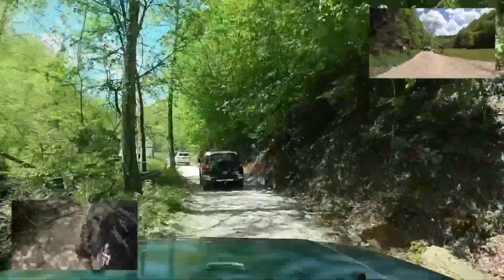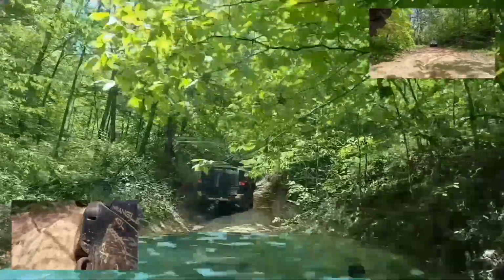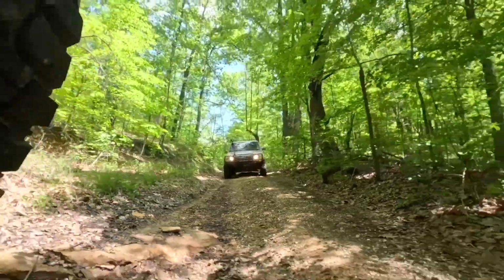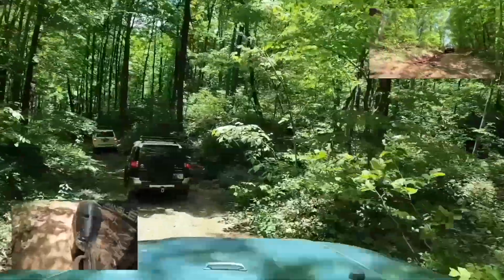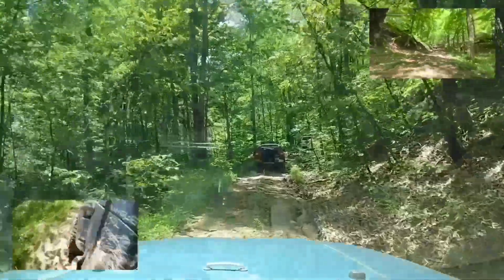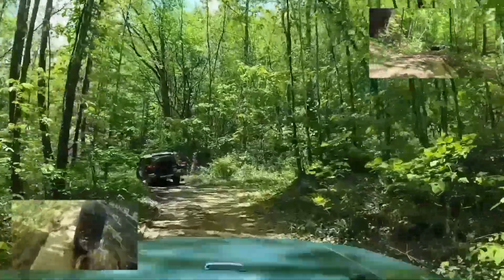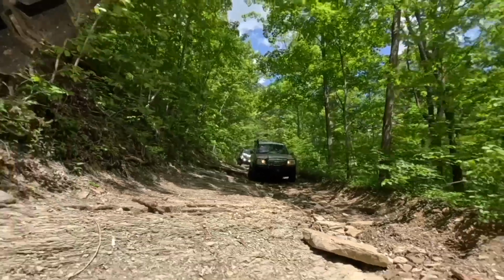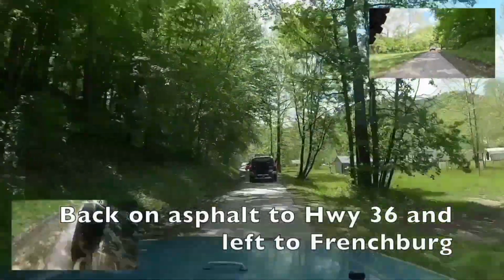05/11/2023 - Daniel Boone Backcountry Byway day1, Johnson Hollow/Branch from Wayne Benson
This is day one of the Spring 2023 DBBB ride. Rides on days 1 & 2 are impromptu rides mostly for trail leaders to pre-run their routes prior to the actual event day ride on Saturday. This is Johnson Hollow as in the title.  I have done Johnson Hollow/Branch several times and only included it this time as we did in the opposite direction, In my option it was easier in this direction. I did a short recap of this trail in my General Bowen coverage from 4/14-15/23 I hesitated to re-do the entire trail however it is quite a bit different from this direction and a little bit easier as you are going down hill for the difficult parts. I am on 33’s as is most everyone else, but we did have a couple of stock vehicles as well with a couple including the trial leader on 35s..

The Jeep:
1999 Wrangler Sport "TJ", Gunmetal Blue
4.0 L, 3-speed auto, Factory 231 transfer case
Teraflex short SYE
Tom Woods Custom rear driveshaft
Rough Country 3.25" lift
Rough Country 50" light bar
BFG KM3 15x33.5 tires
4.10 gears
Ford 8.8 Limited Slip Rearend
Dana 30 Eaton 4-Pinion E-Locker front with Torq Master Chrome Moly Axles
Core 4x4 Tier 1 control arms
NEW! Rugged Ridge D30 Front Skidplate
NEW! Kevin’s off-road 8.8 rear skid plate